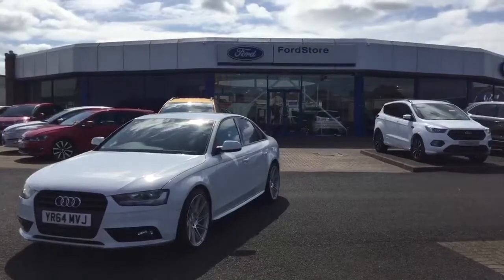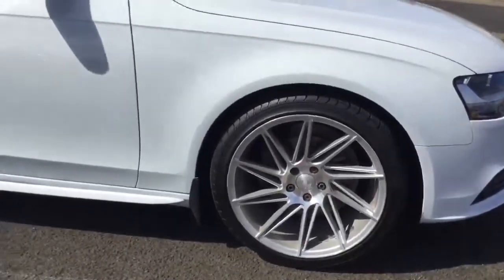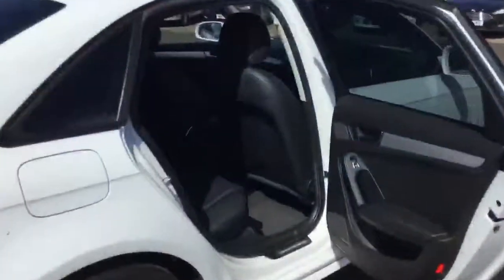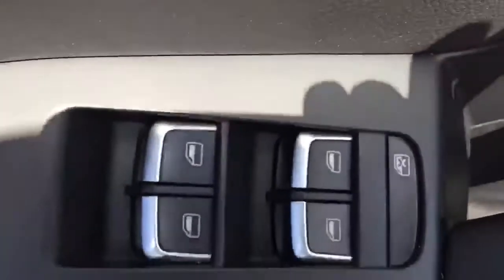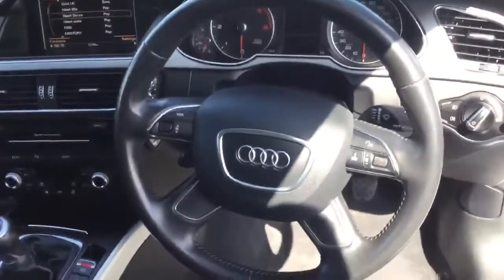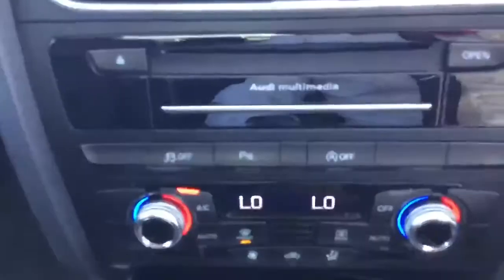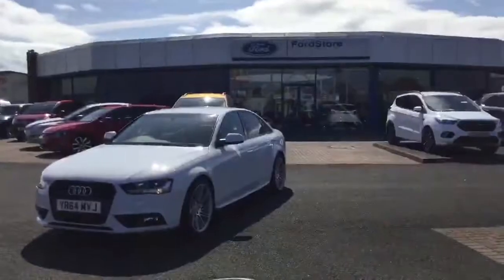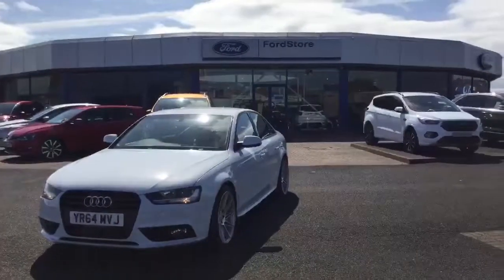2014 Audi A4 Diesel Saloon SE Technik 2.0L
Michael Harkin here with this amazing Audi packed with spec! Full Leather interior and upgraded alloys.

Call me no 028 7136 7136 to discuss finance options.

About Desmond Motors:

Desmond Motors is your ONE STOP SHOP for all your motoring needs.

The largest family-run Ford Dealership in Northern Ireland and have been in business for over 50 years.

We have a full range of New Ford Cars, as well as quality, Used Approved Used Vehicles - both with offering special deals and financing options. Our Commercial Vehicle Range stock a variety of demo vehicles for you to test drive. Browse through our great selection of Used Commercial Vehicles and we also offer amazing deals on new and used commercial vehicles